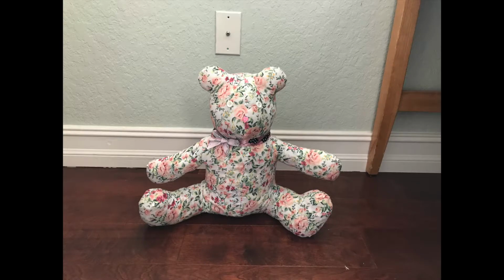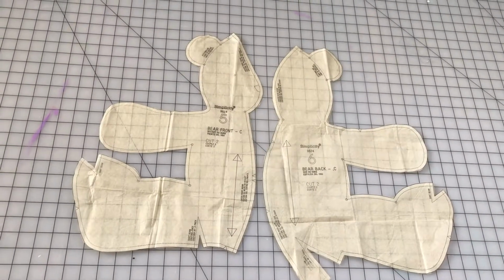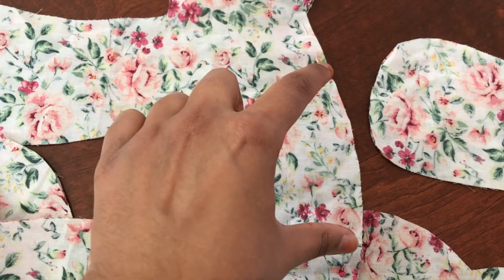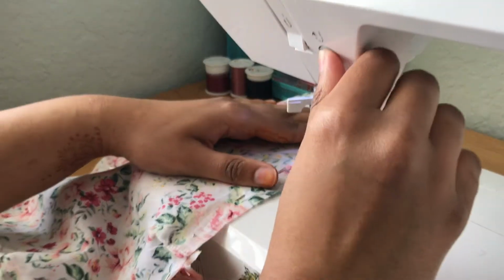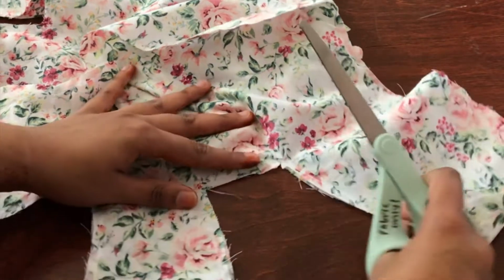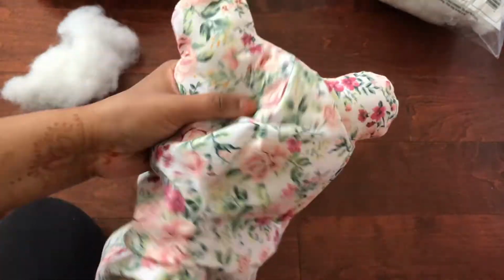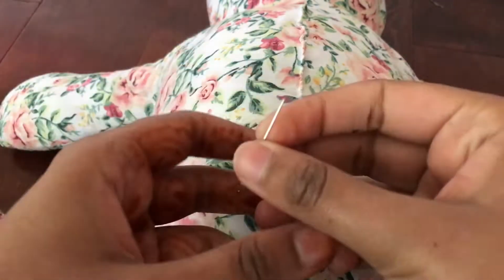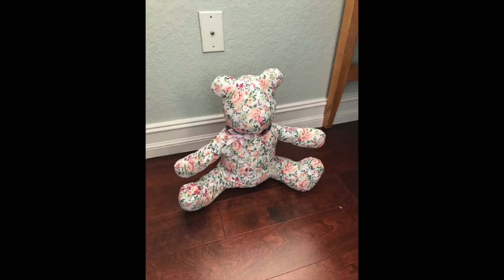Eco-Friendly Teddy Bear Tutorial | Simplicity 9524 | Beginner Sewing Project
DIY Super easy project

Teddy Bear
Simplicity pattern 9524
Fast & easy sewing project
Great for beginners